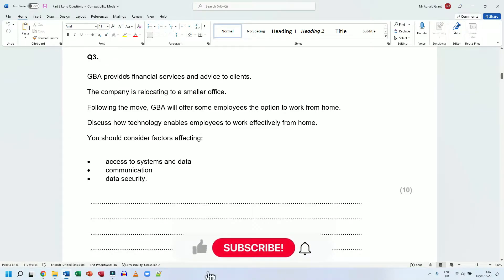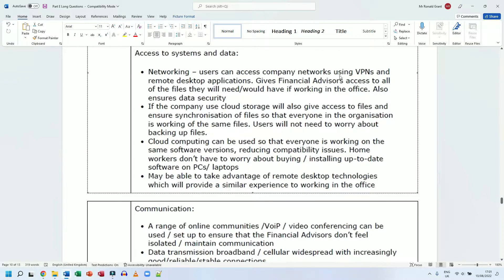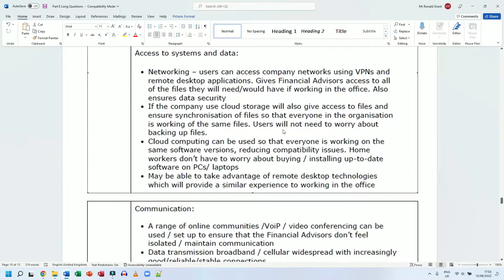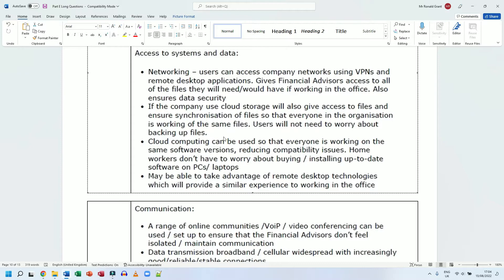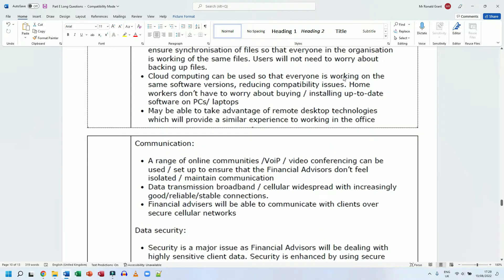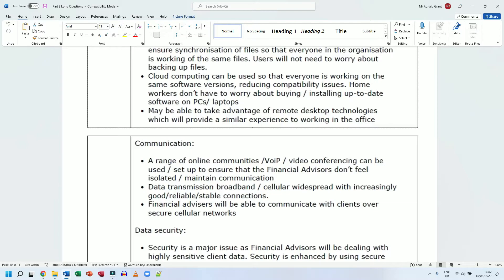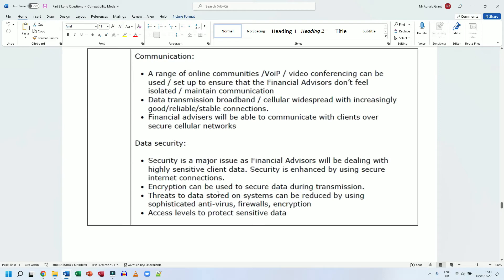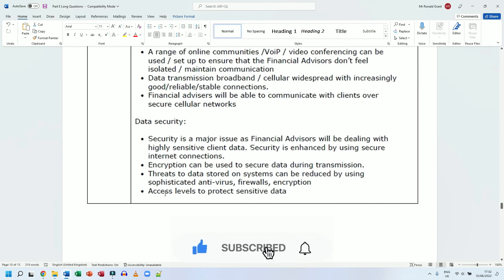BTEC Level 3 IT - Unit 1 - P74 - PART E LONG QUESTION #3 - Part E - Impact of IT Systems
--- Question Start ---

Maria is a scientist working as part of a team studying the British weather.
An unmanned data logging system has been set up in the mountains of Scotland to monitor weather conditions such as temperature and rainfall.
Until recently Maria has collected the data by visiting the weather station.
Due to improvements in communication technology, Maria no longer needs to visit the weather station.
Explain two ways in which improvements in communication technology have removed the need to visit the weather station.

--- Question End ---